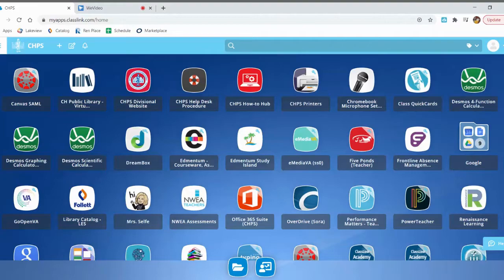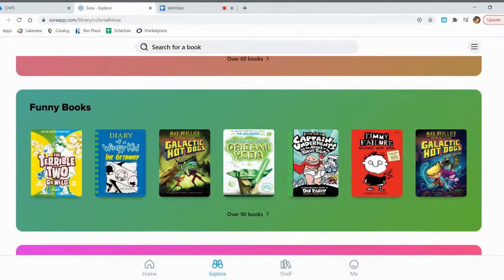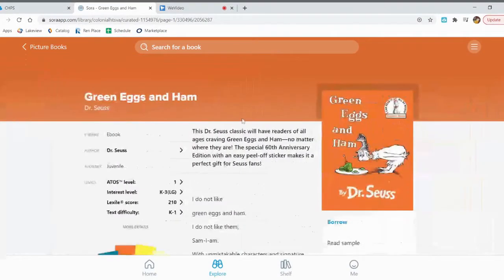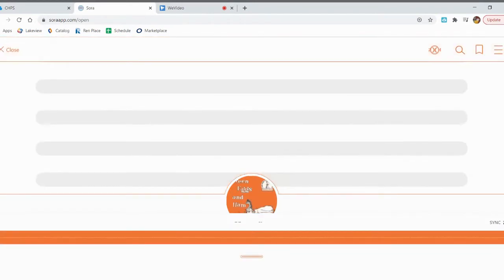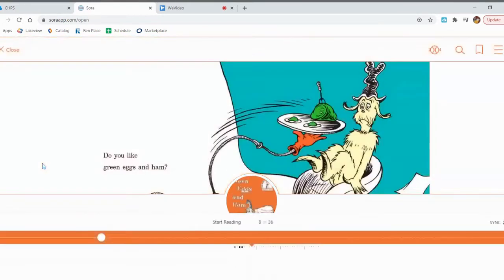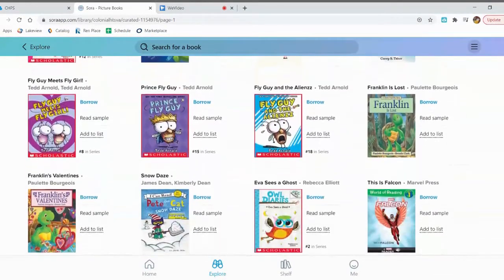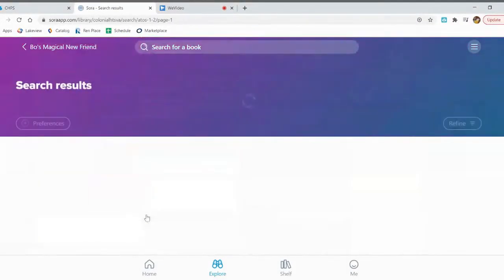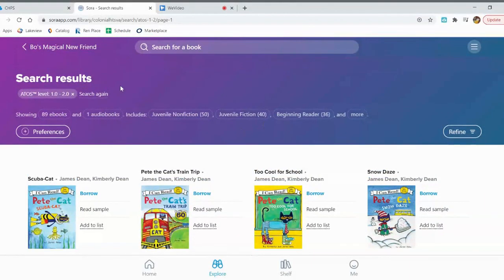OverDrive How-To (K-2)